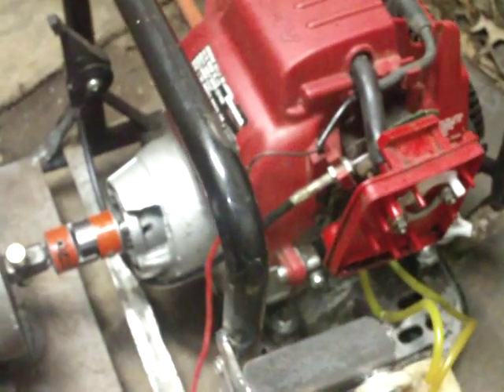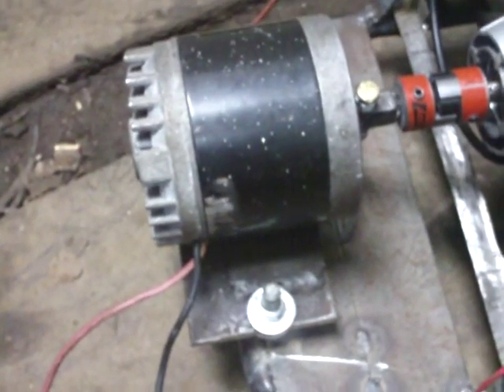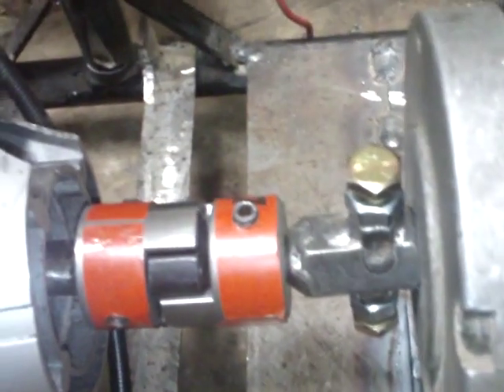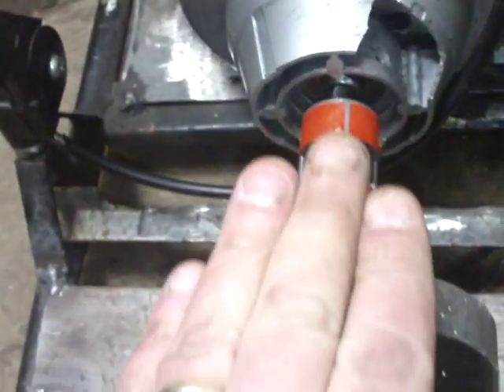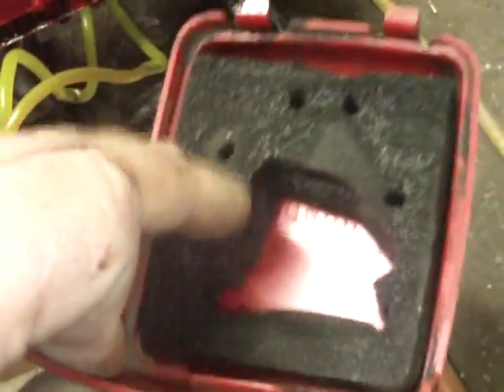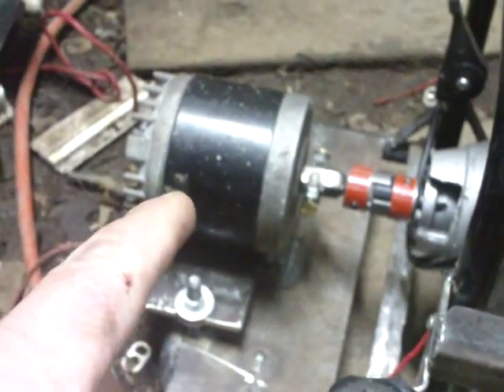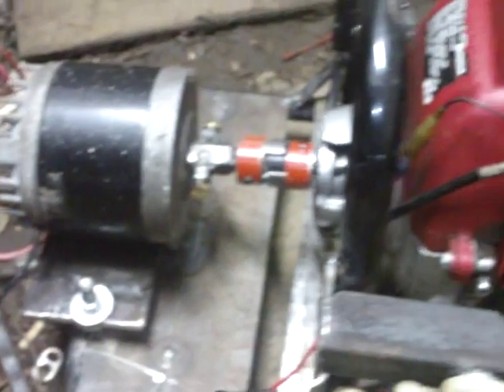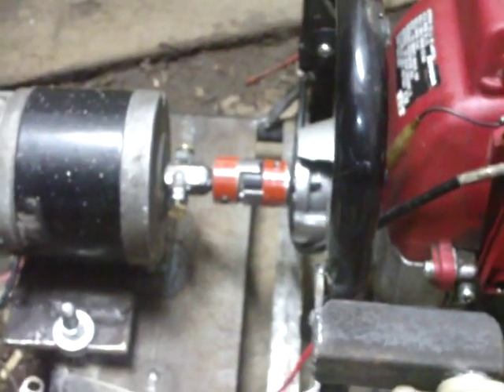MINI GASOLINE AC/DC GENERATOR (PART 2)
Here are some of my plans .. I want to make this an AC Inverter  generator/ Car battery charger / And Run some power tools with DC !